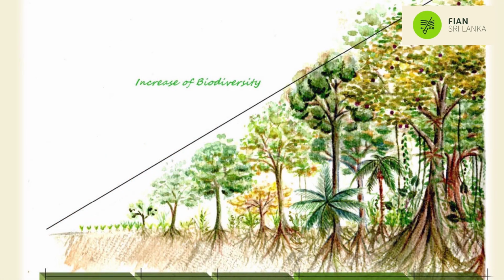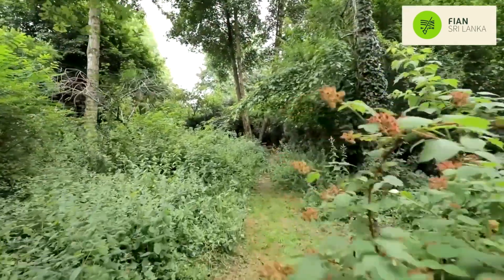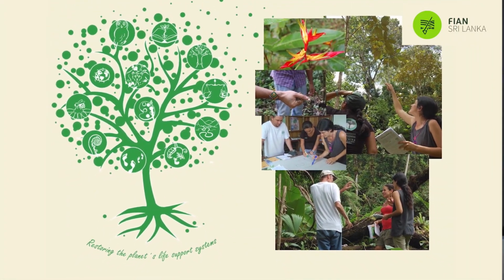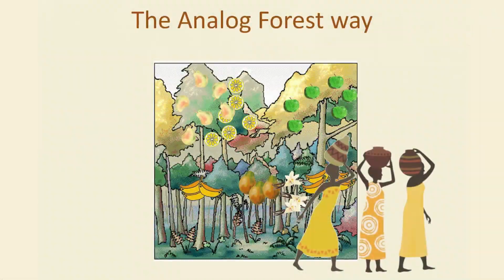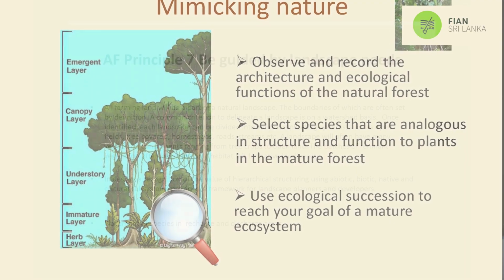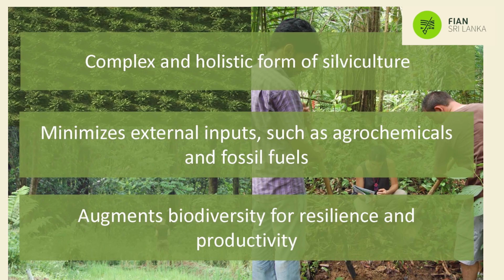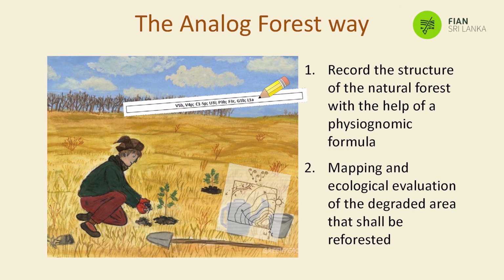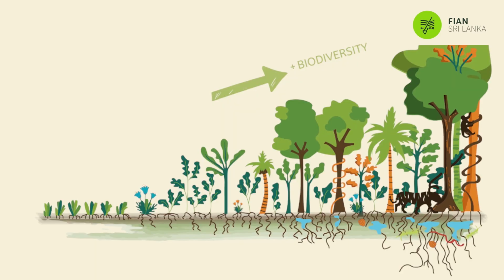Analog Forestry Restoring the planet’s life support systems